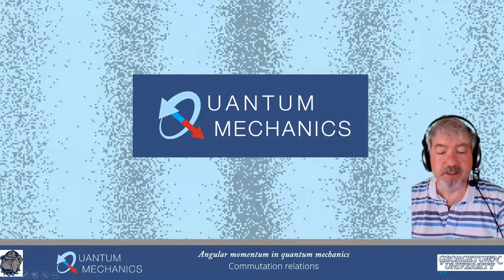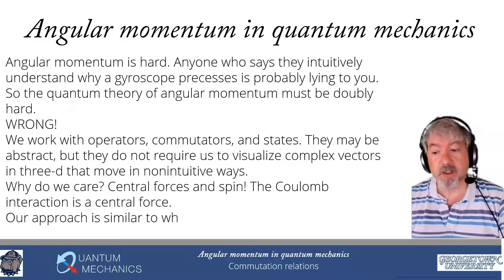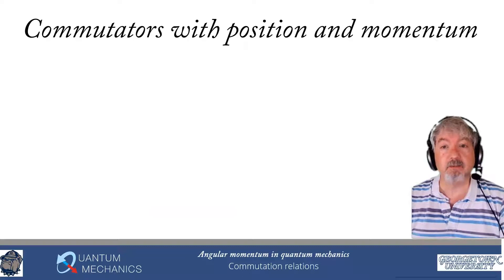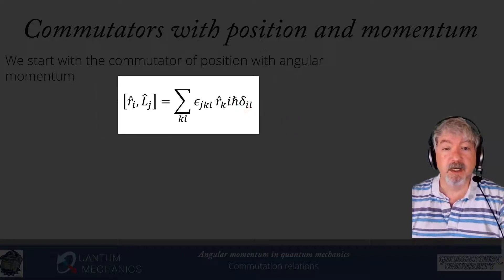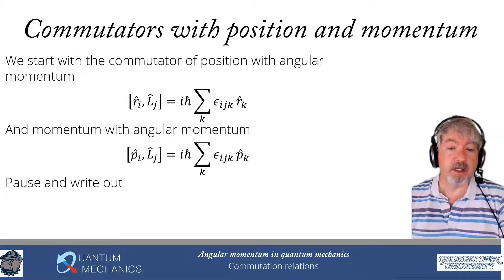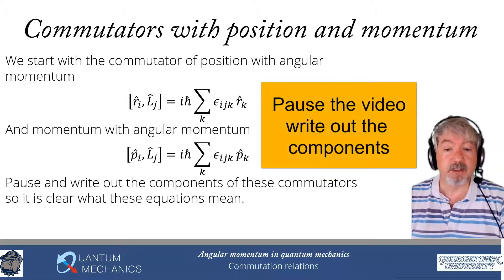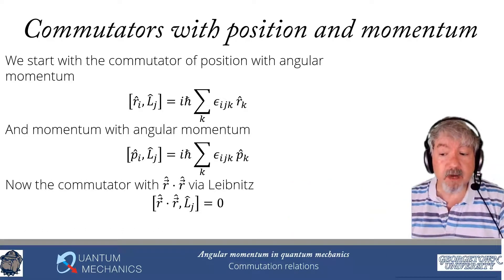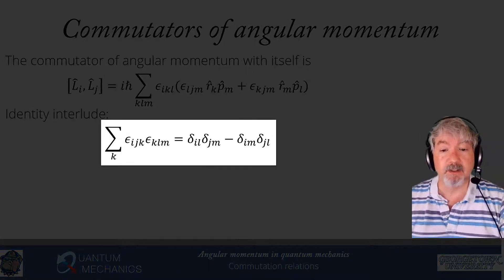Module 7 lecture1a Commutation Relations of Angular Momentum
First part of Lecture 1, in Module 7 on commutation relations with angular momentum, Physics 253, Quantum Mechanics, Georgetown University, Fall 2020

The operators for orbital angular momentum are defined, their commutation relations with position, momentum, and angular momentum are all worked out. These are all verified to be the commutation relations of vector operators as well.